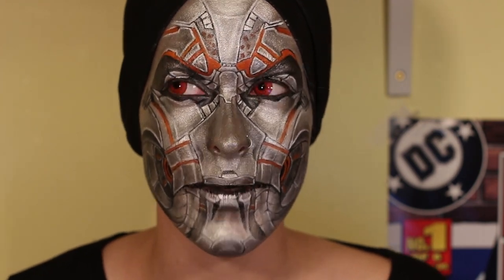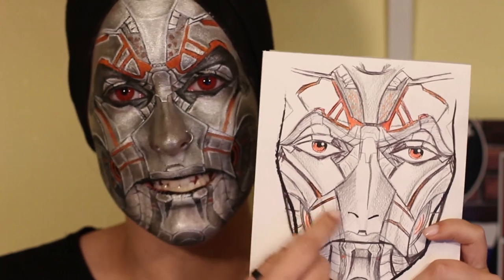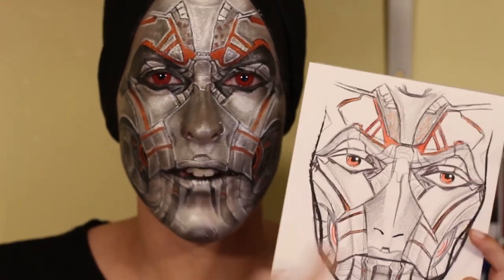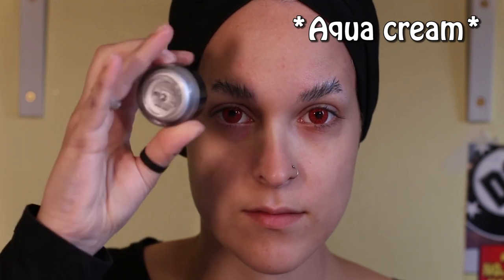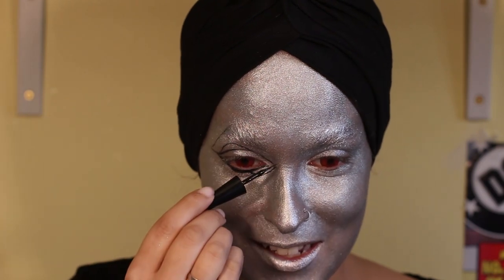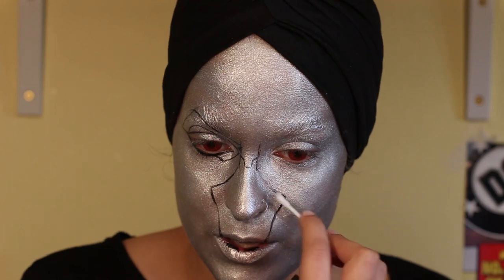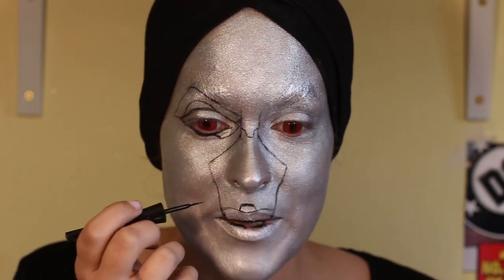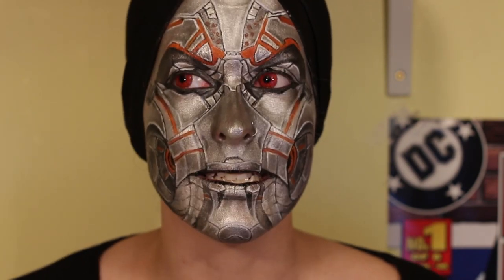Avengers Age of Ultron Makeup Tutorial